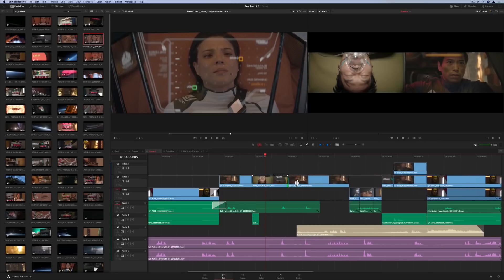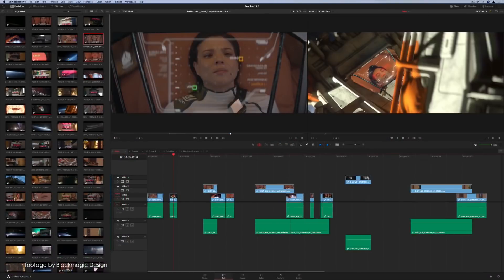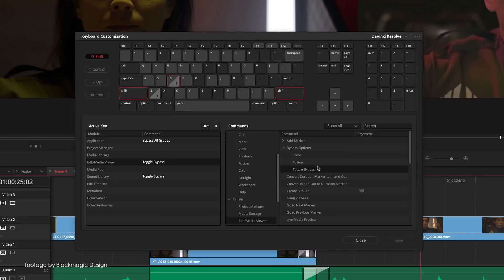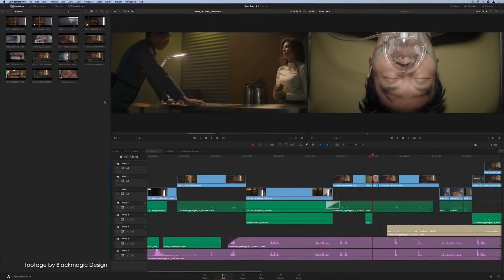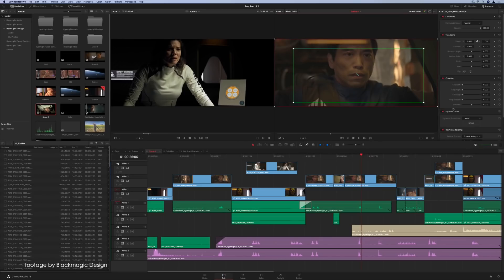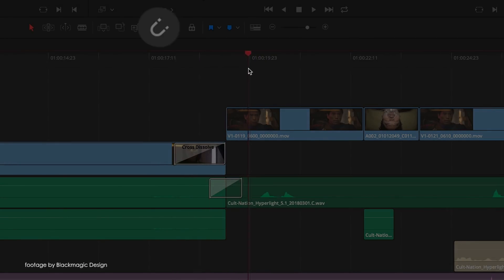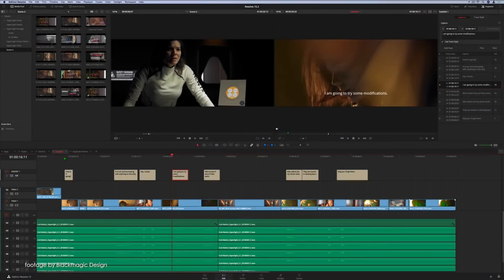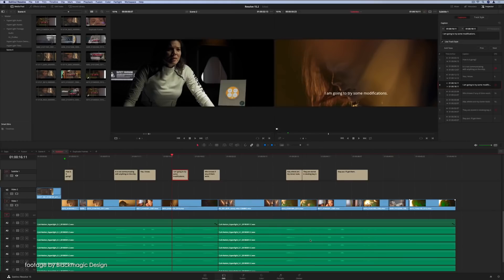News in 90 Seconds EP 103: ARRI Alexa LF SUP 4.0, DaVinci Resolve 15.2, Cooke Anamorphic/i SF Zoom